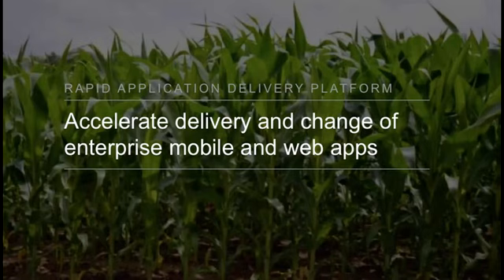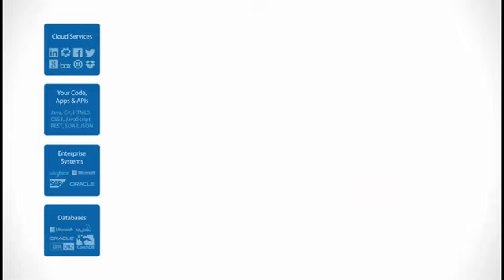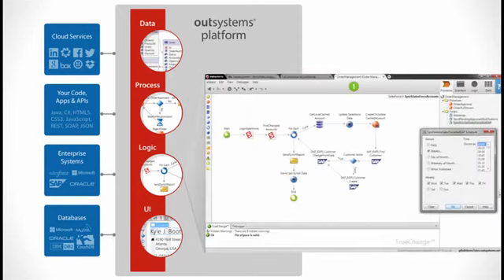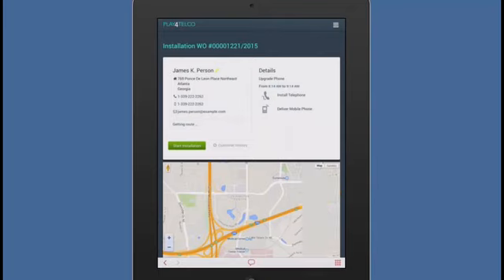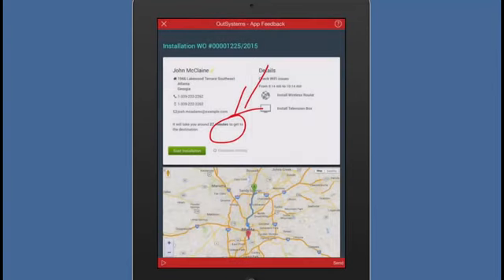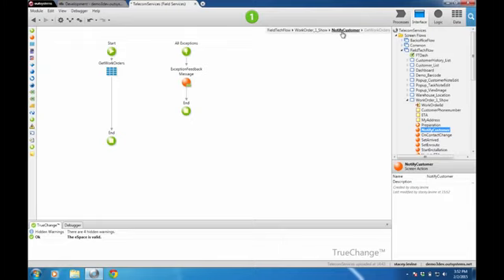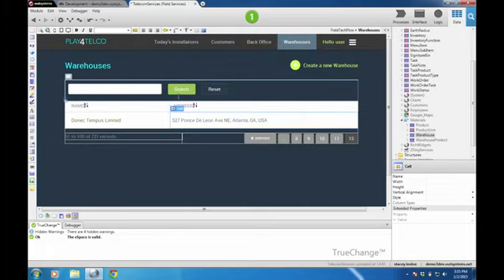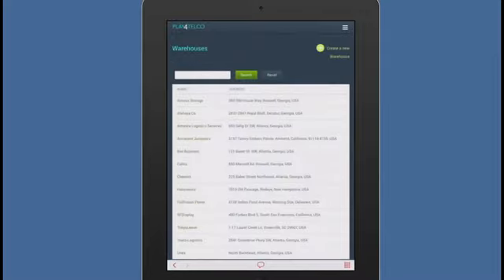2 OutSystems Demo Apps you define delivered now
2 OutSystems Demo   Apps you define delivered now